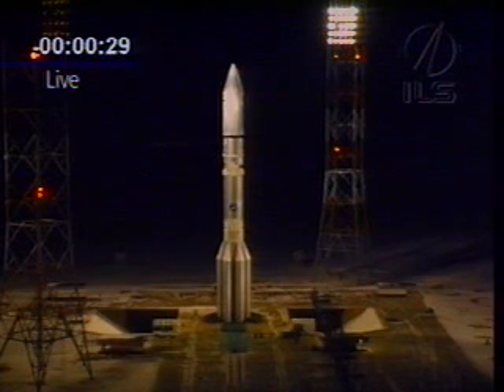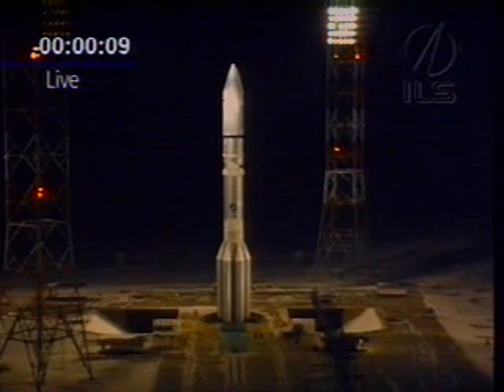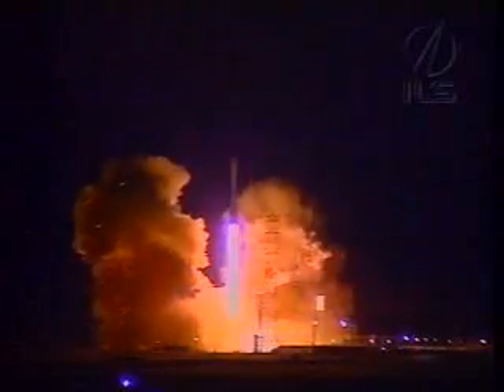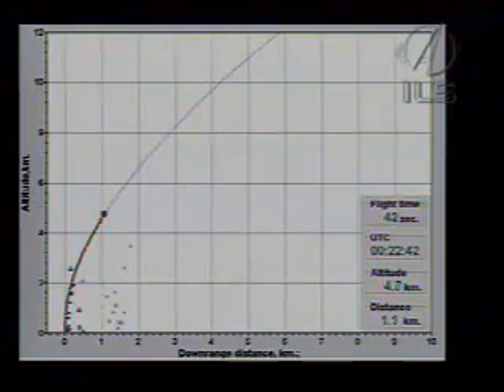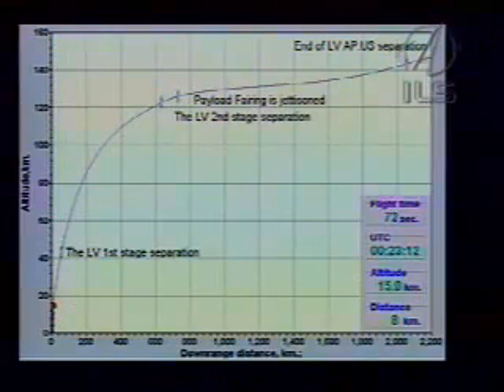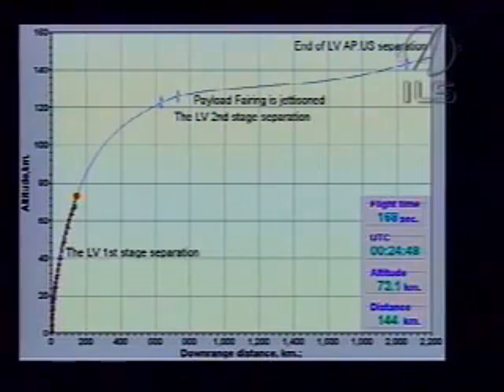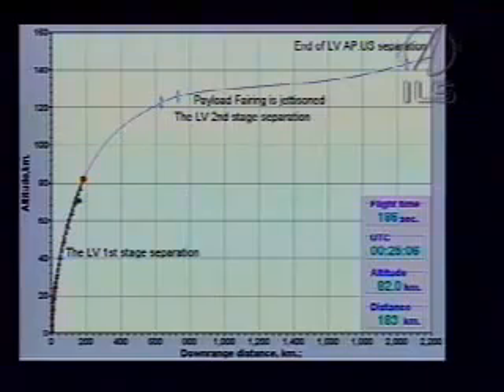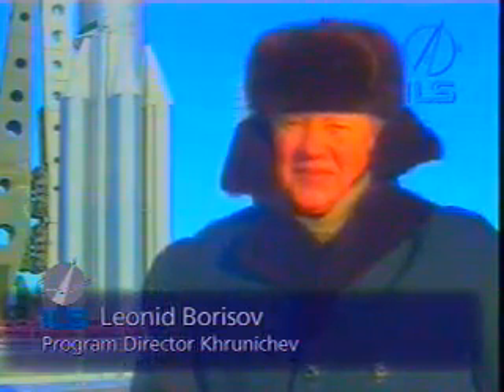Launch Proton-M/Breeze-M / DirecTV 12